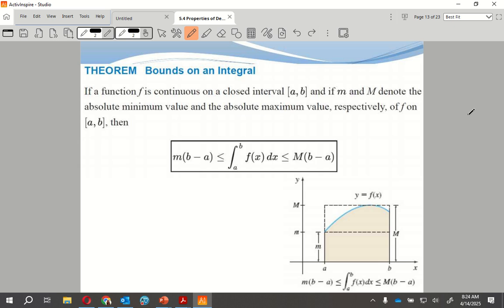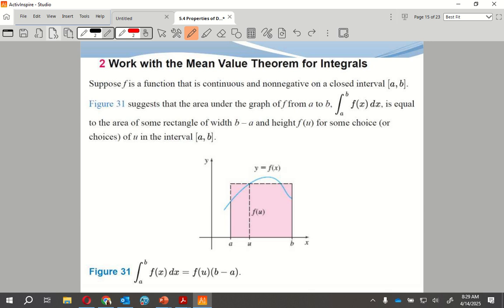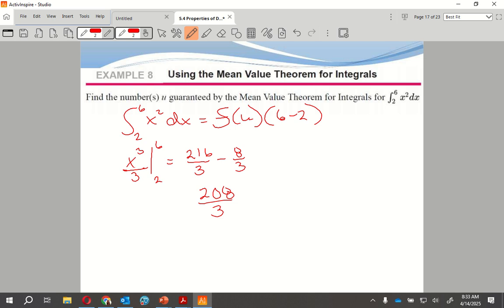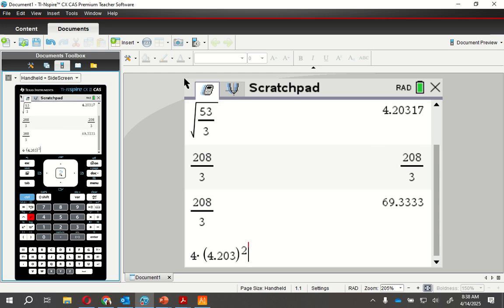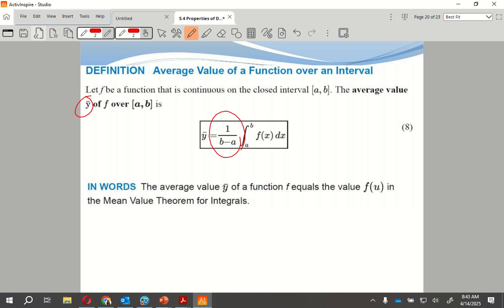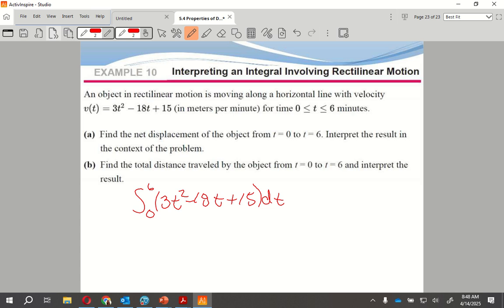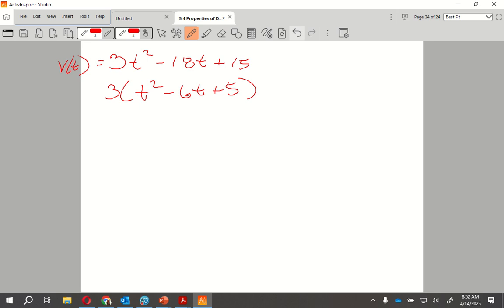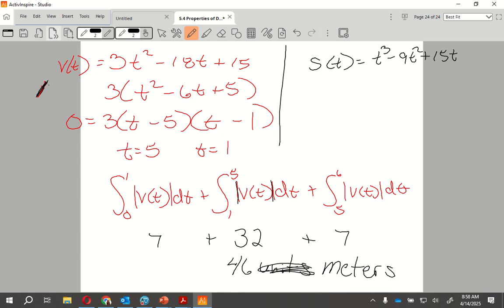5.4 Properties of the Definite Integral C